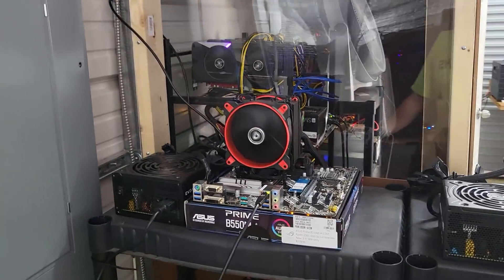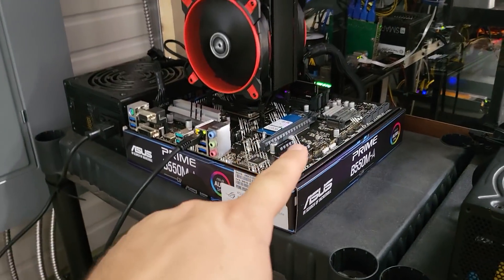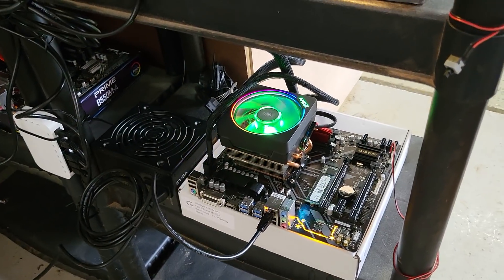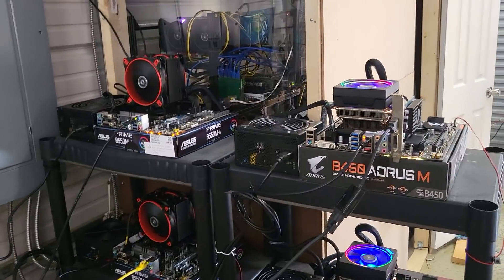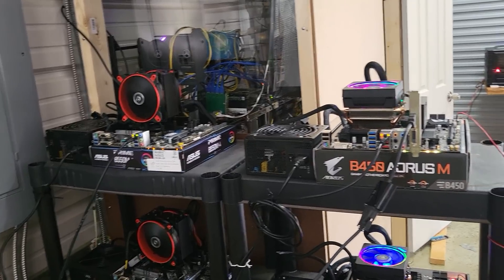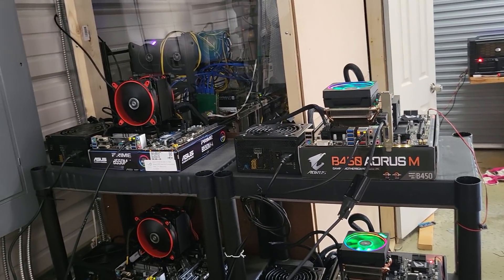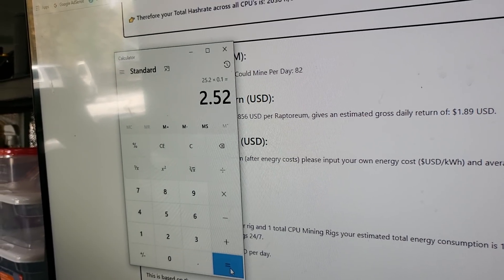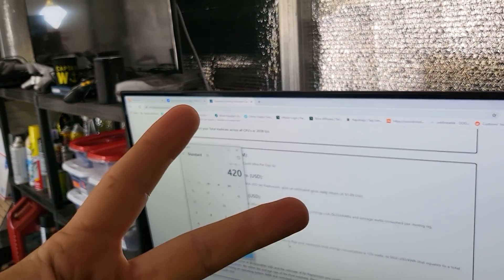CPU Mining Raptoreum Better than GPU Mining?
. Rabid Mining